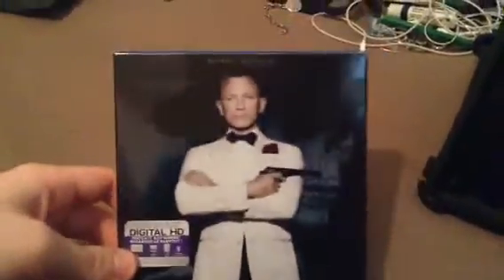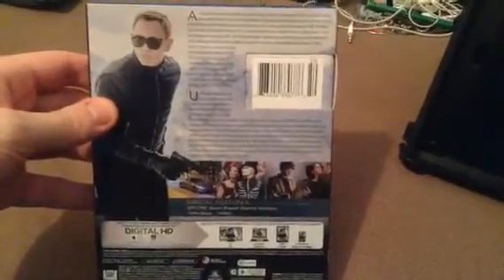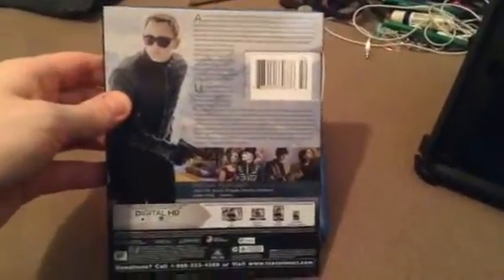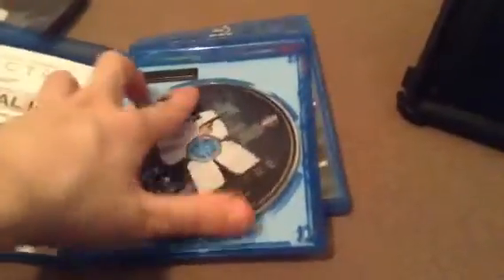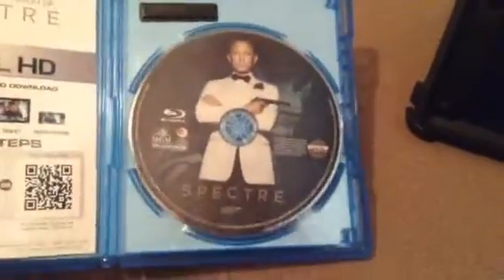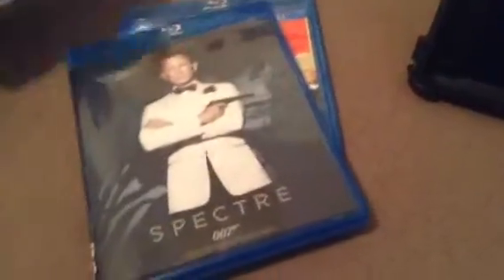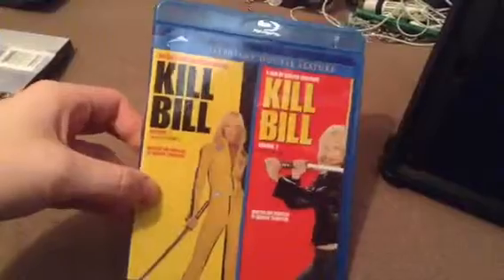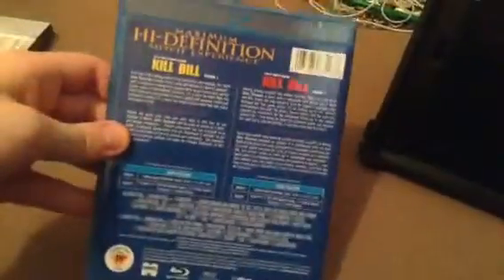Blu-Ray Update (3,14/16)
Pretty self explanatory as shooting a gun.